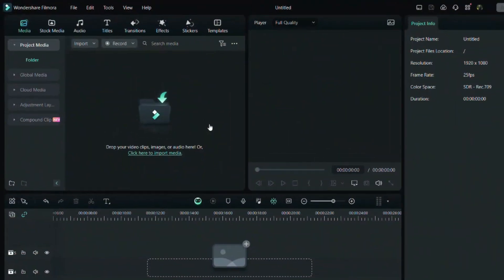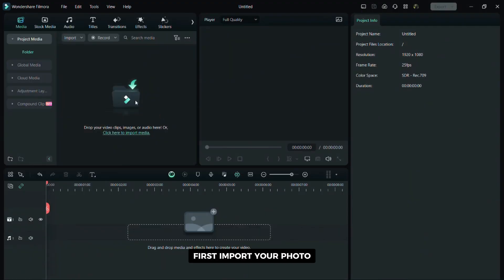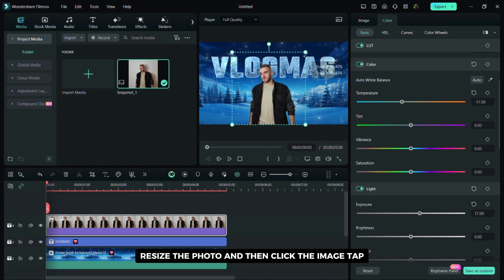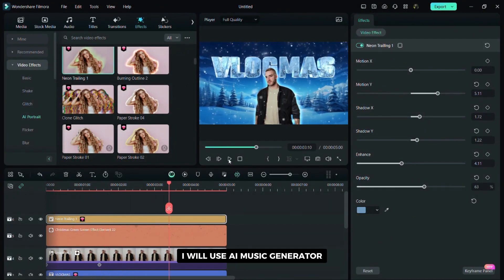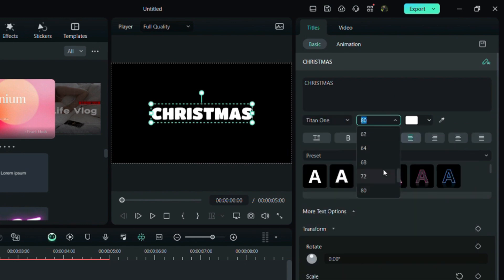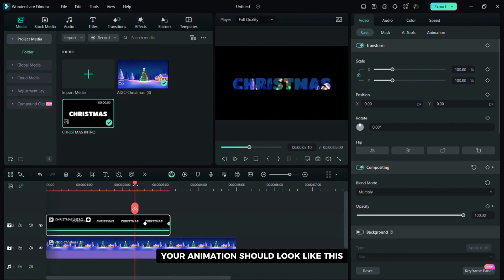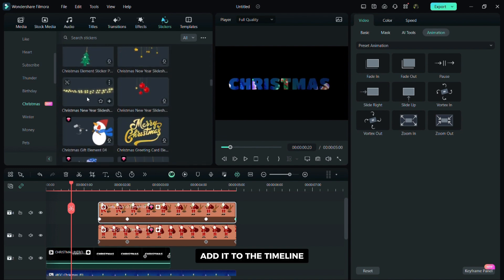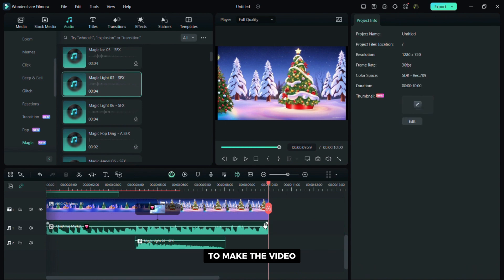Ho-Ho-How to Creating CHRISTMAS Intros in Filmora 13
In this tutorial, I'll show you three great ways to create Christmas intros using Filmora. Elevate your holiday experience and make this Christmas one to remember!

TIMESTAMPS:
0:00 Intro
0:12 Christmas templates
1:20 How to make a vlogmas intor
3:53 Image inside text effect